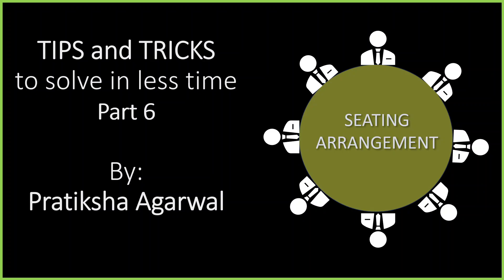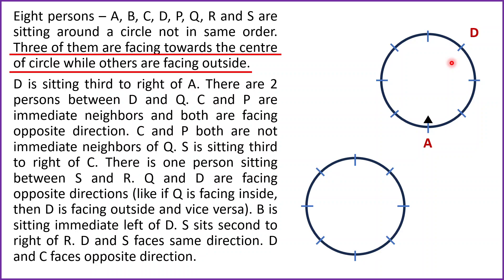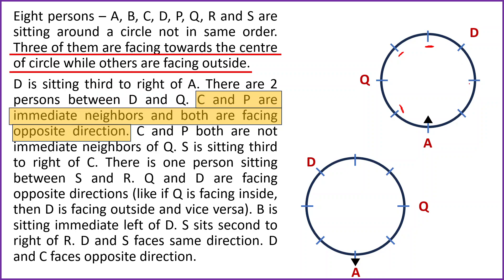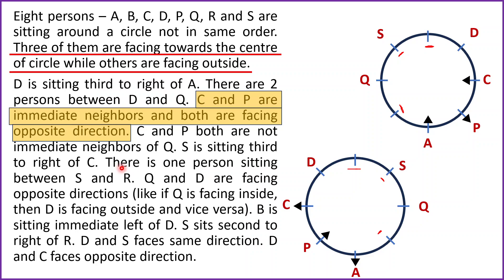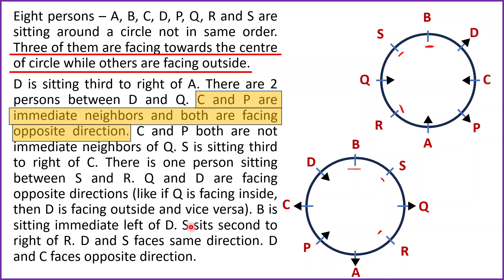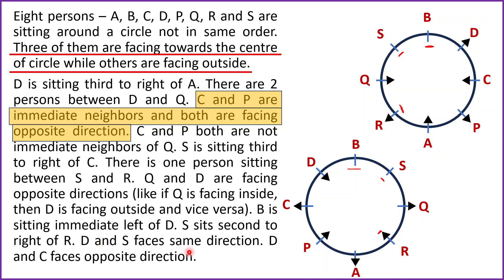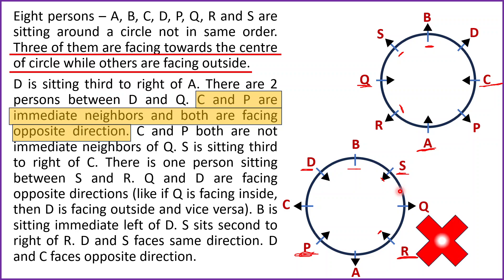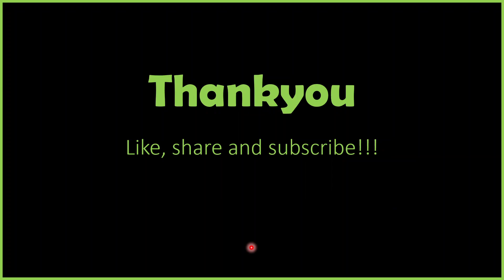Seating Arrangement Part 6..........Tips and Tricks to solve this topic in minimum time!!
Seating Arrangement Part 6. Tips and Tricks to solve this topic in minimum time!! Kam samay mai Seating Arrangement solve karna sikhein.
In this video circular seating arrangement is explained in simplest possible way.
This video teaches the right approach to solve Seating Arrangement in less time. This will help students to crack many competitive exams like bank po clerk, LIC AAO, SSC JE and campus recruitment exams.
The level of question in this video is moderate.